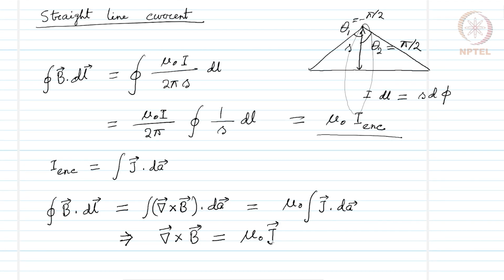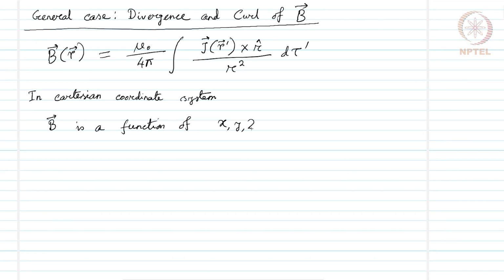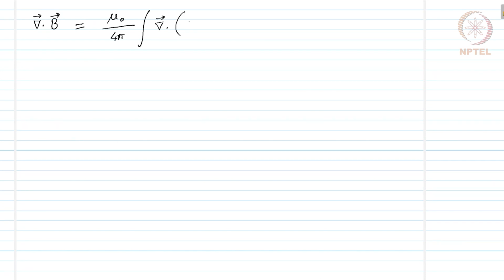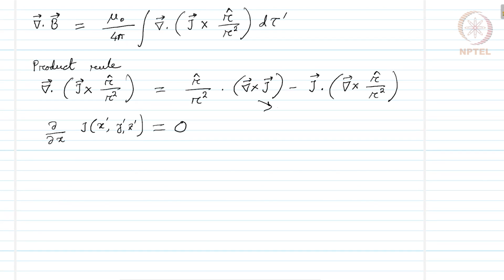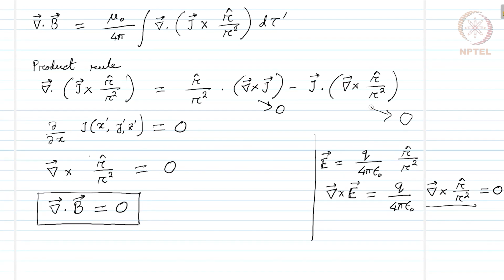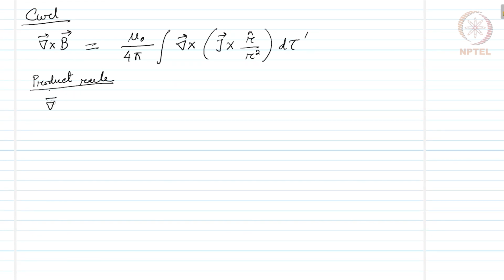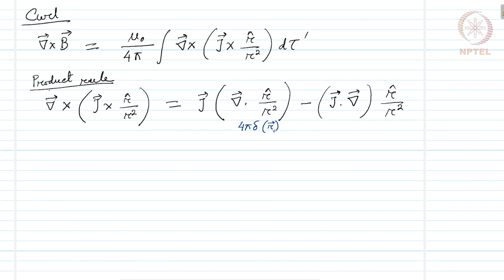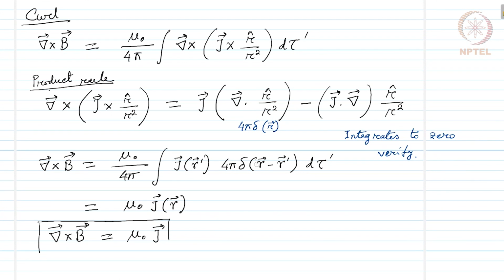mod10lec63-Divergence and curl of a generic magnetic field